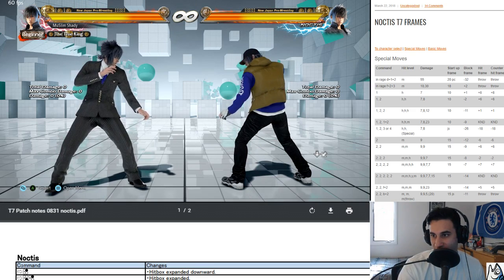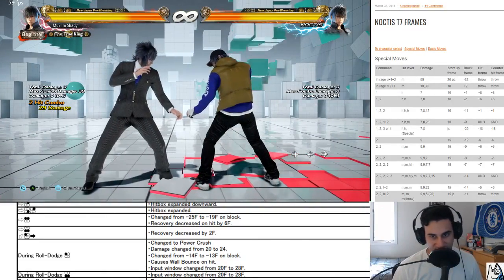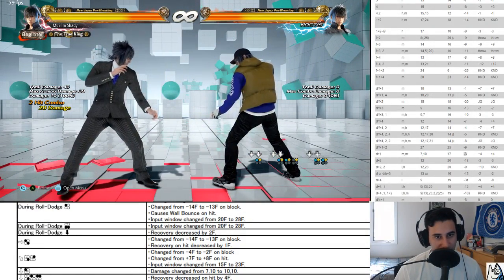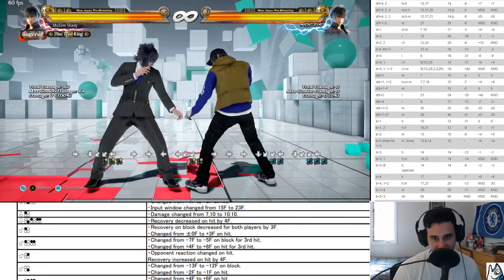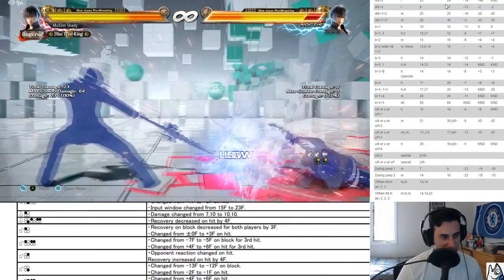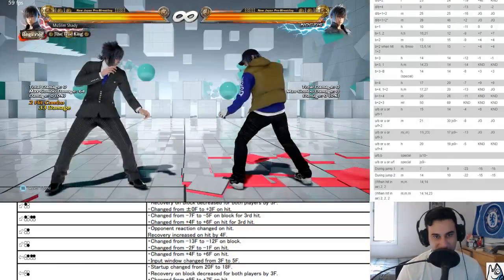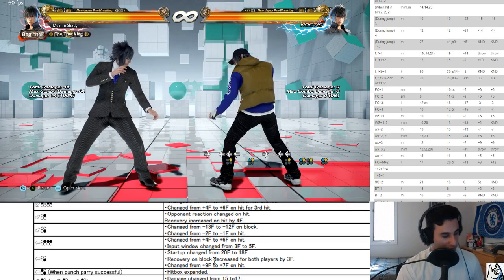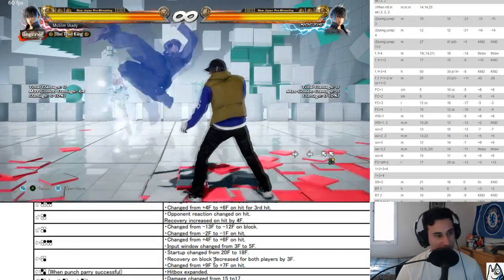Tekken 7 Season 2 Noctis First Impressions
Reminder these are first impressions, done on Week 1 of the release of the patch. If these end up being wrong, or mistaken, I am sorry.

Pulled from my stream - Twitch.tv/Samifish